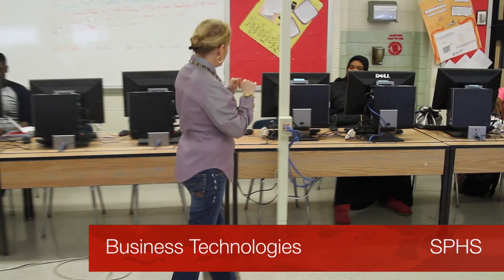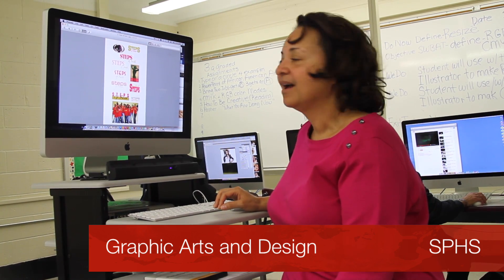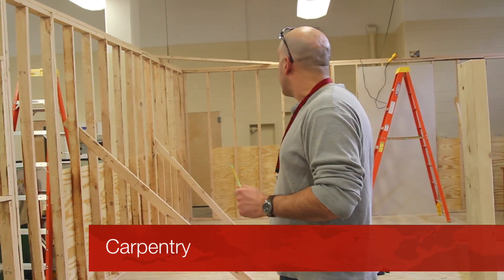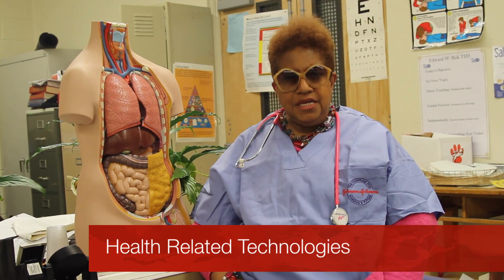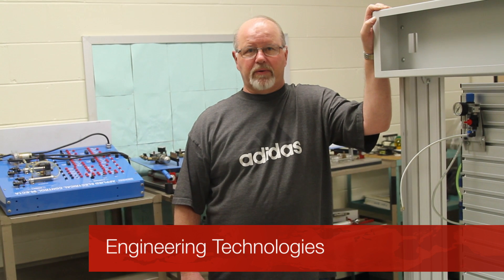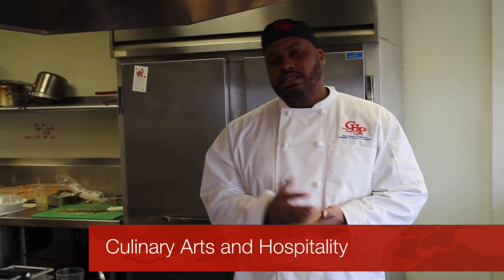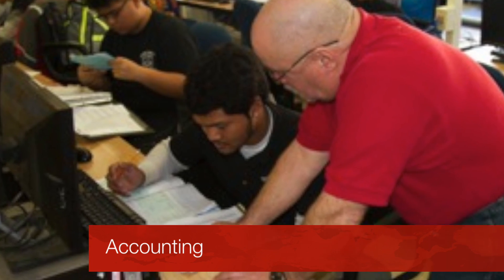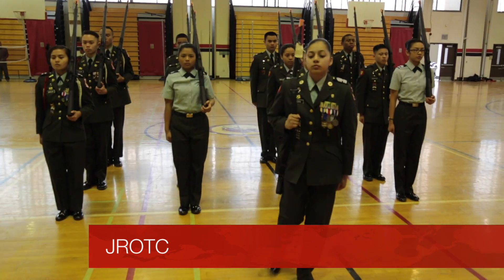CTE Programs@Southern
This video is about Career Technical Education (CTE) at South Philadelphia High School. The school has 9 CTE programs of study which provide career and college ready instruction.